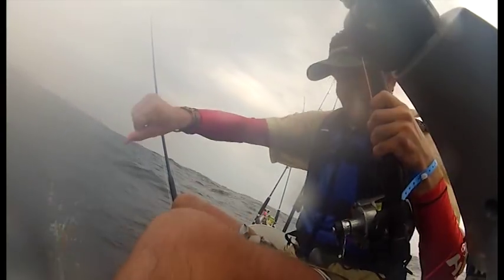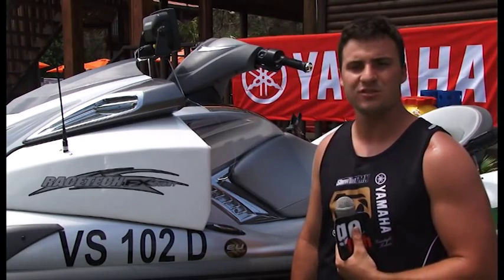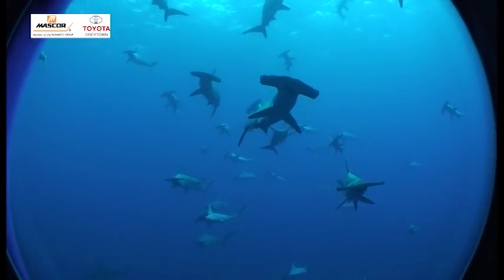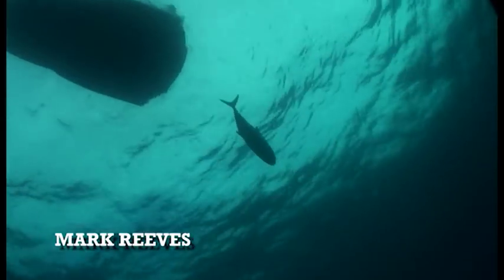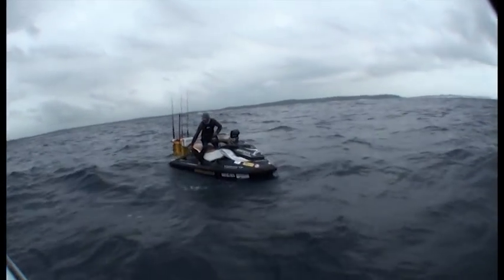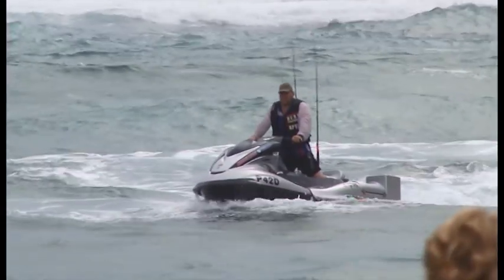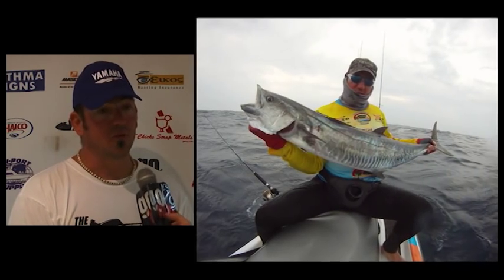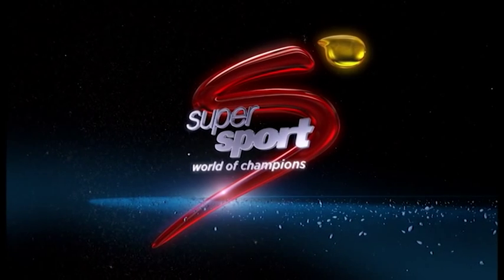Racetech Yamaha Jetski Classic 2012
February 2012, Ponta d Ouro, Southern Mozambique- 102 fishermen and women and 95 Jet Skis converge on the sleepy resort taking Jet Ski fishing to a whole new level. Exceeding all expectations and most definitely getting into the record books as the worlds biggest Jet Ski only fishing competition, this was a weekend to remember for a long, long time. A phenomenal turnout by a great a bunch of people, with the same single obsession-fishing off a Jet Ski. And let me tell you this was extreme fishing at its very best. An adventure to tell the great Grand kids. This is the story of these brave, hard working, fun loving Jet Ski fishermen.